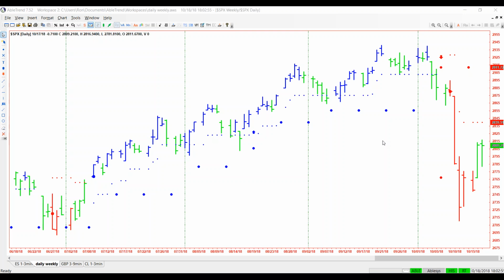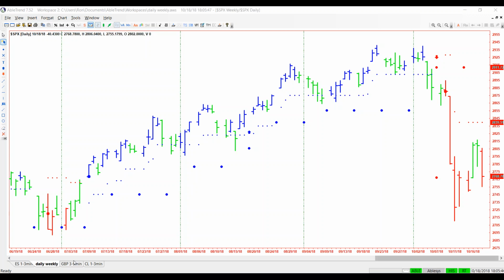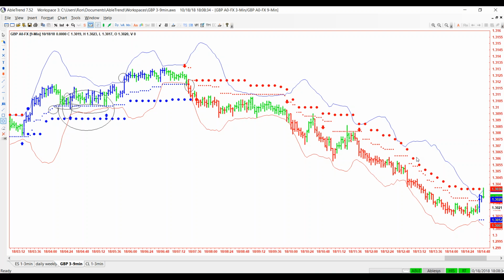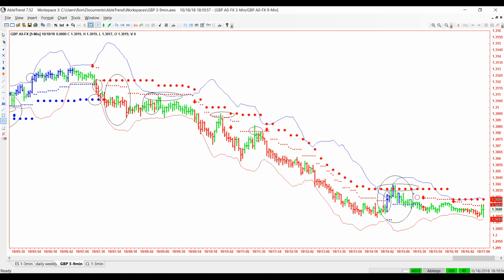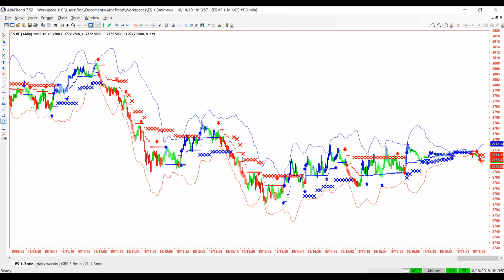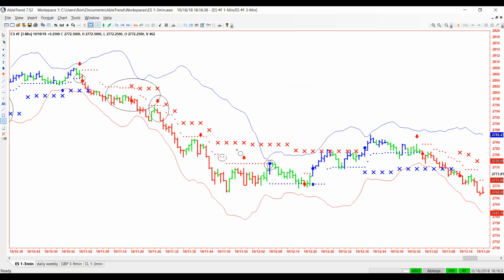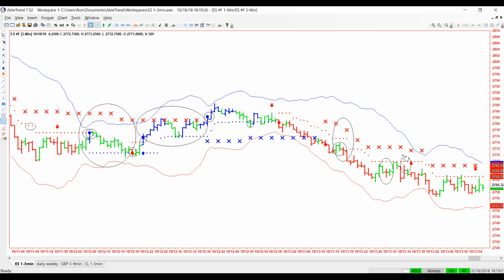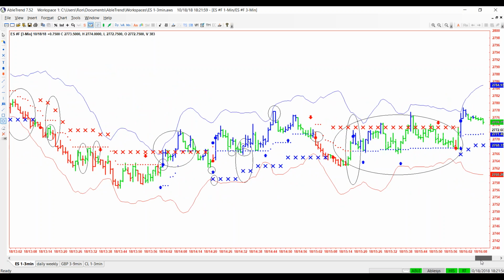10/18/2018 Trading Strategies for E mini S P, NQ and Stocks with AbleTrend